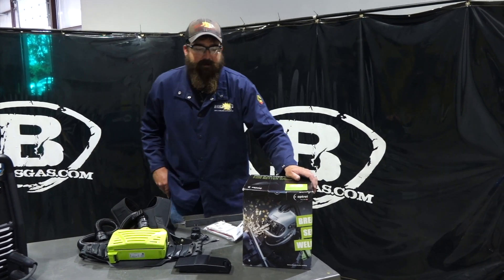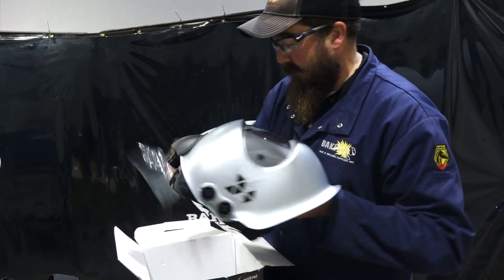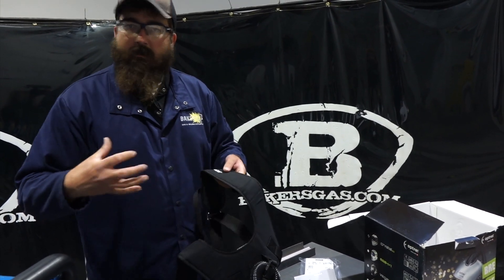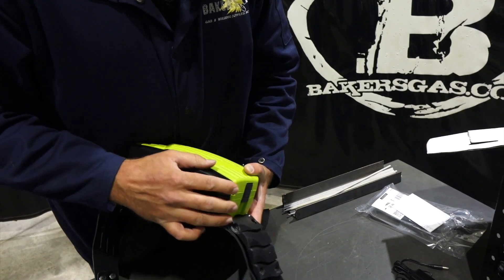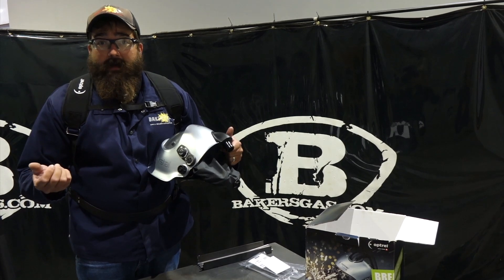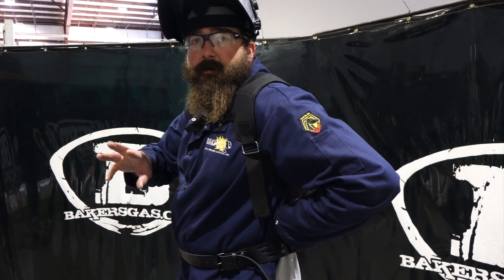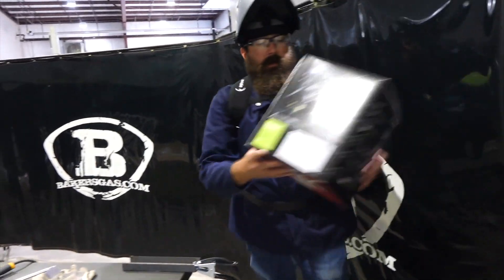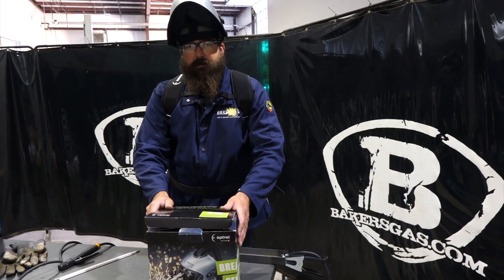Optrel Crystal 2.0 PAPR with e3000x Review and Demo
Optrel Crystal 2.0 PAPR with e3000x offers the highest level of filtration and crisp welding view through the Crystal lens! Air is 500 times cleaner and three air flow modes keep the air moving and the air your breathing clean. This video we show set up and talk about our overall opinion on the unit. This PAPR is IN STOCK and on of our most popular.

Baker's Bundle: COMING SOON!

Filtration:
TH3 certified
 NIOSH Approved
Adjustable air flow  3 different flow-speeds

The e3000X battery life is the longest in the industry at 18 hours so you can get through the day safely! The PAPR does have a low battery light with an auditory indicator to let the user when they are running low on battery. Every package includes a charger for the battery packs.

Comfortable to wear all day and super simple to use. Simply turn it on and you will get you 240 liters of clean breathing air per minute through your welding hood.

Spark Protection -- included
Pre Filter- Included

Unlike any other PAPR system Optrel has designed the e3000X to work with several face protection combinations! Packages linked below are ready to weld or work. You can purchase the parts separately as well.